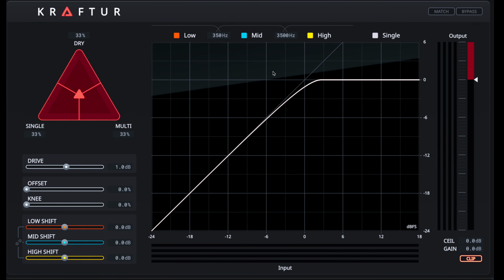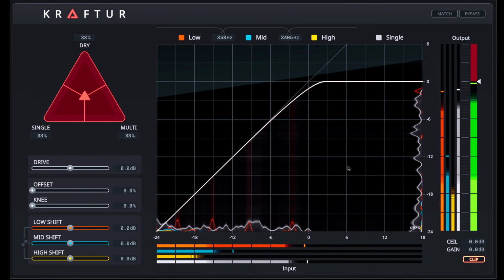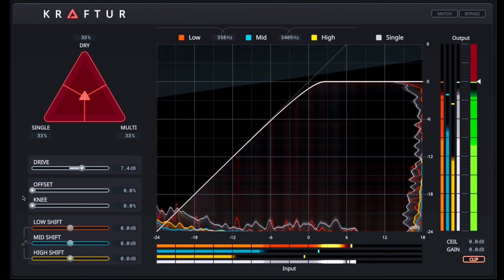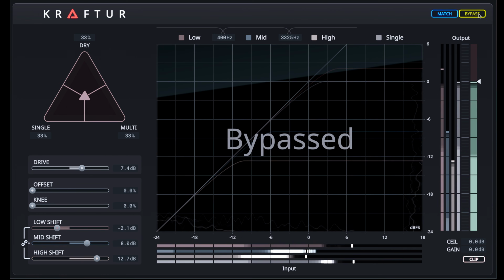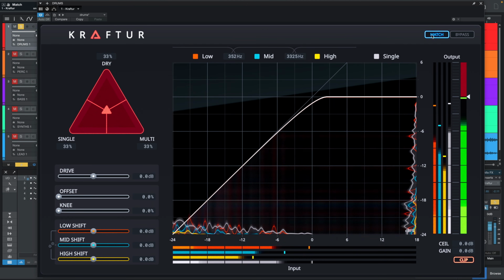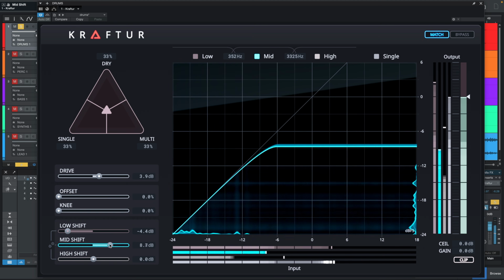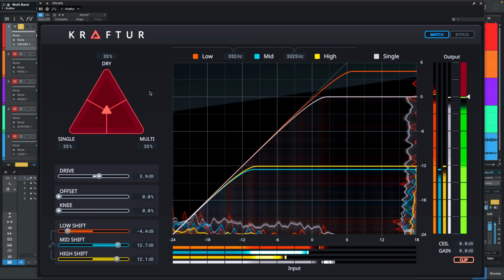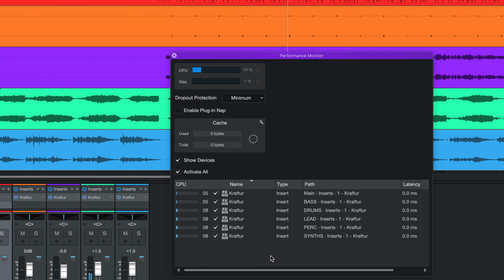Kraftur. Drive your sound with the new differential power-shaping plugin from the makers of Gullfoss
Eddie Ruff presents Kraftur.  Kraftur means power, and it has been carefully engineered to enrich your mix, allowing you to elevate power and density while preserving the original integrity of its dynamics.

As expected from Soundtheory, Kraftur has some unique features:

🔺 Minimized aliasing and intermodulation distortion due to unique oversampling and DSP algorithms
🔺 An innovative triangular blend control that allows the user to mix seamlessly between single and multi-band processing
🔺 Fine tuning of the distortion curve, which allows the sound to be more punchy or more dense
🔺 A state-of-the-art MATCH mode that dynamically compensates for loudness, so you can hear what Kraftur is adding to your sound without fooling your ears
🔺 Three frequency bands, with control over their individual distortion curves and their frequency ranges
🔺 Soundtheory's new VisionTone color rendering pipeline based on human perception

Using new, proprietary DSP methods, Kraftur relies on innovative algorithms to avoid artifacts that come with more traditional approaches to soft clipping.

Kraftur can also add clarity, punch or pleasant warmth to almost any audio material.  Used on the mix bus, Kraftur helps increase the power of the signal while containing the signal peaks. It can excite the top end to introduce more detail, depth and crispness.

On individual mix elements such as vocals, drums or strings Kraftur is very effective for adding frequency-specific saturation while maintaining the quality and dynamics of the original material.  You can add extra punch to your drums, add more presence to your vocals and add clarity to your strings.

When driven harder, Kraftur can also sculpt your sound by inducing pleasant distortion to create some unique colors, warmth and space.

Kraftur makes your audio sound fuller and denser.

Kraftur will be available from the Soundtheory at a price of $99.

🔴  The music of this video was written and played by Sam Ruff .